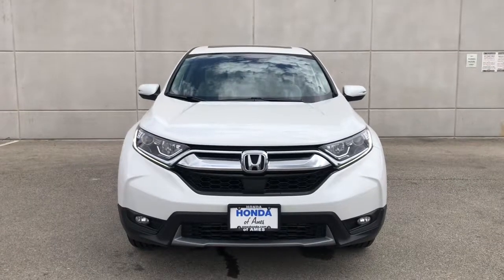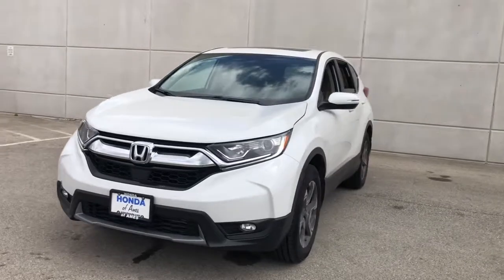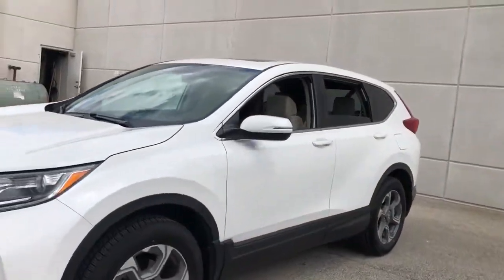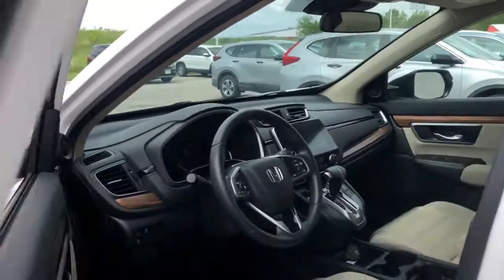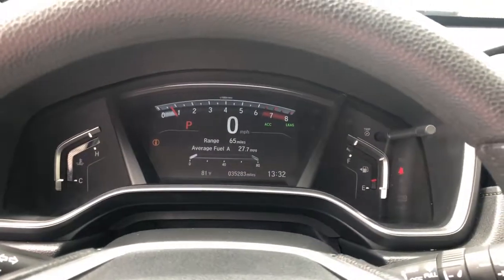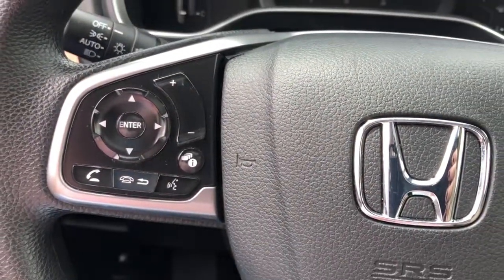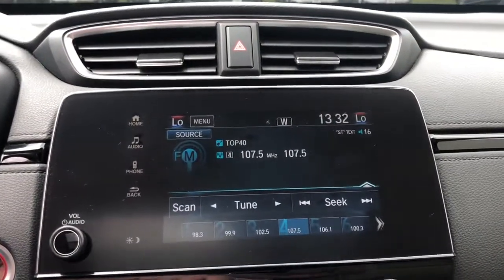2019 Honda CR-V Ames, Clive, Des Moines, Marshalltown, Urbandale, IA KE002307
Platinum White Pearl Used 2019 Honda CR-V available in Ames, Iowa at Lithia Nissan of Ames. Servicing the Clive, Des Moines, Marshalltown,  Urbandale, IA area.

Lithia Nissan of Ames
2901 S Duff Ave

EX trim. CARFAX 1-Owner. EPA 33 MPG Hwy/27 MPG City! Sunroof Heated Seats iPod/MP3 Input Bluetooth Remote Engine Start Satellite Radio Turbo Alloy Wheels Back-Up Camera All Wheel Drive. CLICK NOW! KEY FEATURES INCLUDE: Sunroof All Wheel Drive Heated Driver Seat Back-Up Camera Turbocharged Satellite Radio iPod/MP3 Input Bluetooth Aluminum Wheels Remote Engine Start Dual Zone A/C Smart Device Integration Blind Spot Monitor Lane Keeping Assist Cross-Traffic Alert. Rear Spoiler MP3 Player Privacy Glass Keyless Entry Child Safety Locks. Honda EX with Platinum White Pearl exterior and Ivory interior features a 4 Cylinder Engine with 190 HP at 5600 RPM*. EXPERTS ARE SAYING: Edmunds.coms review says It makes family life easier with a cavernous cargo area abundant back seat room easily accessed LATCH anchors and more clever storage solutions than an Ikea. It will also keep you safe.. Great Gas Mileage: 33 MPG Hwy. Plus tax title license and $180 dealer documentary service fee. See dealer for details.